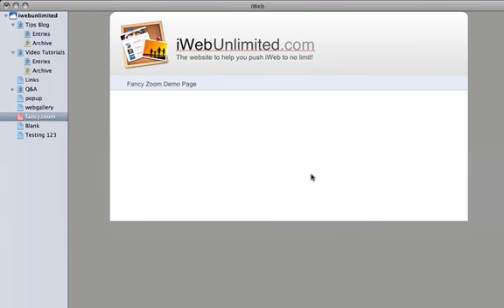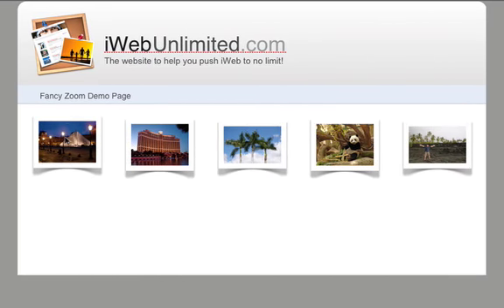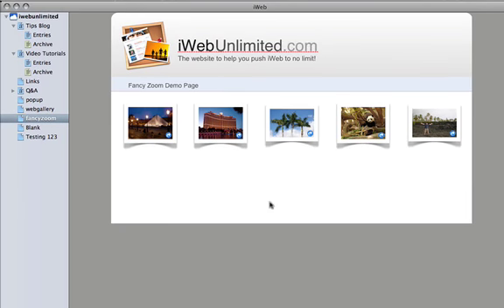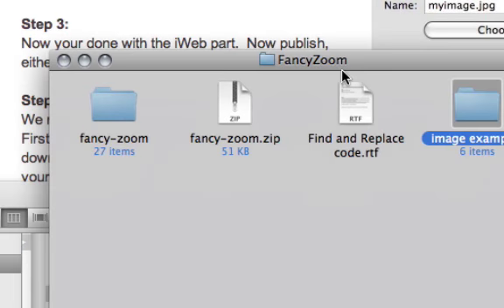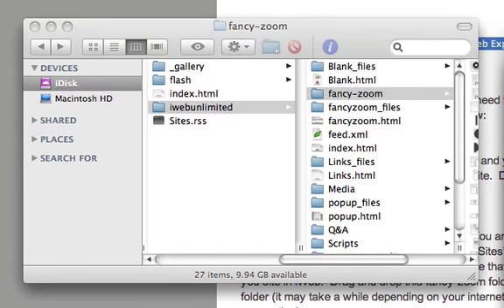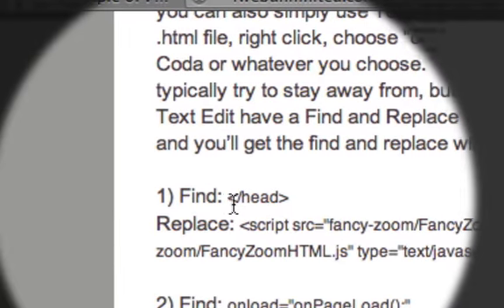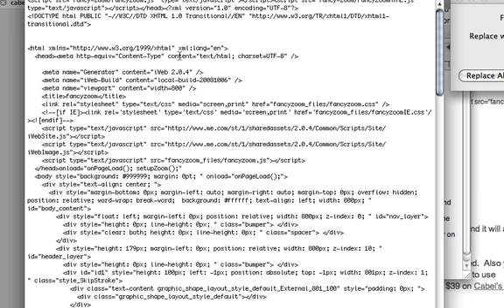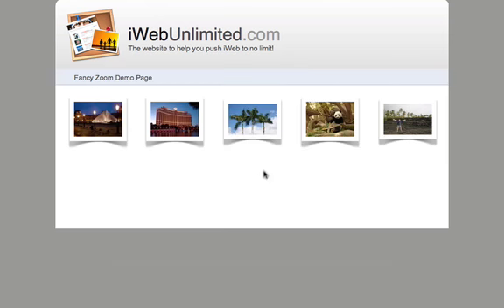Fancy Zoom in iWeb (iWebUnlimited.com)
Get the fancy pop up effect in iWeb by watching this tutorial.